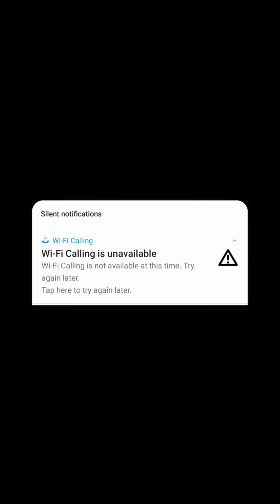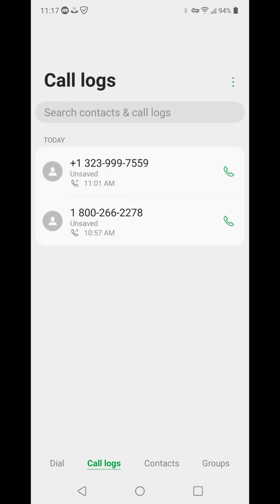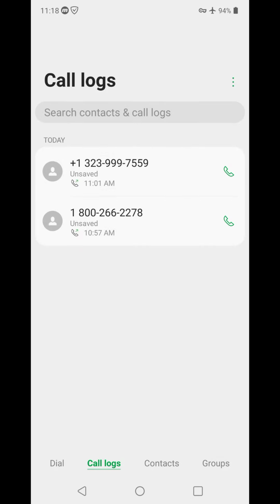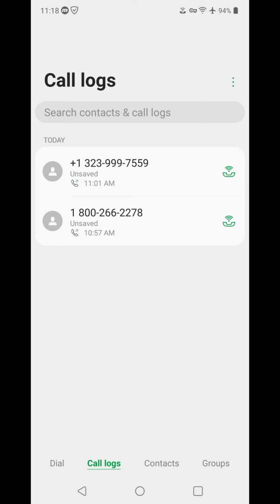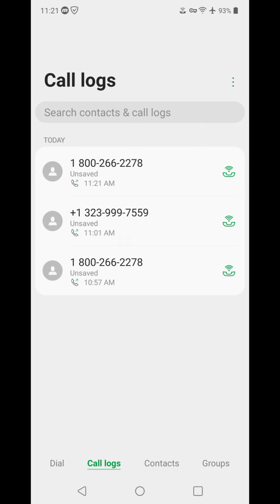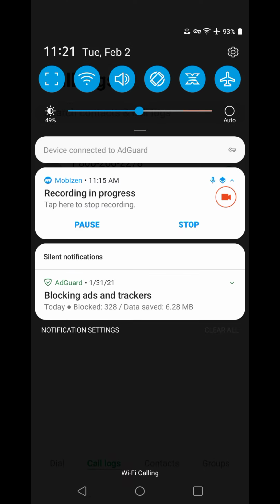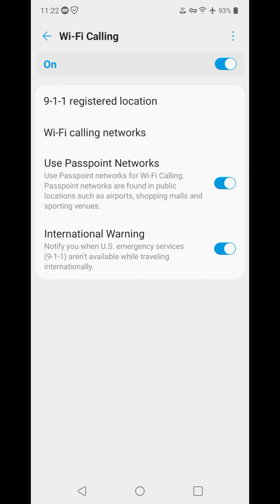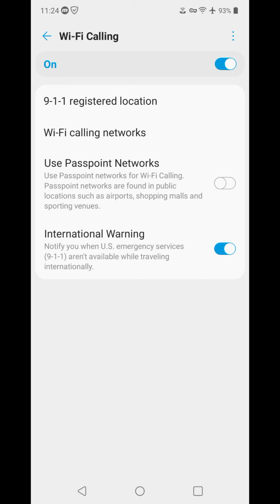Wi-Fi Calling Unavailable - How to Setup Wi-Fi Calling on Your Android & iPhone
This is a step-by-step SIMPLE tutorial on how to fix the "Wi-Fi Calling Unavailable" error message and also how to set up Wi-Fi Calling on your cell phone if your phone supports it. NEVER LOSE SERVICE AGAIN! Enjoy!

This video was recorded on an LG Stylo 6.

*LG Stylo 6 Unlocked Smartphone – 4/64 GB – White (Made for US by LG) – Verizon, AT&T, T–Mobile, Sprint, Boost, Cricket, Metro (Universal Compatibility)